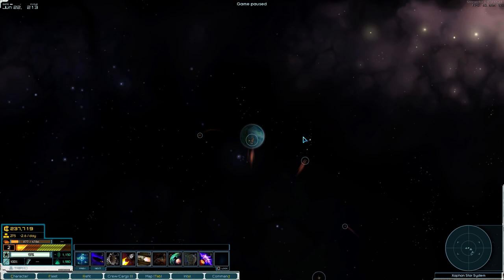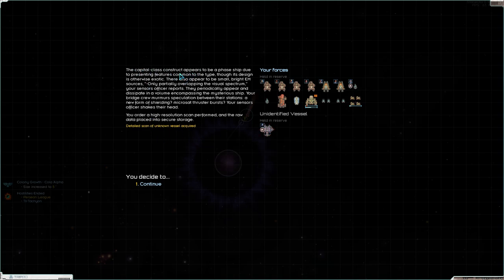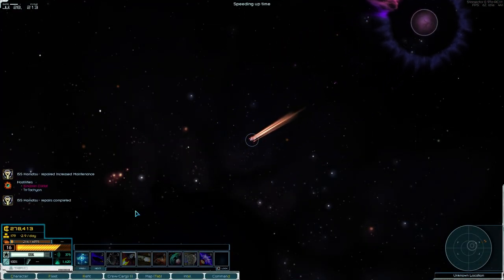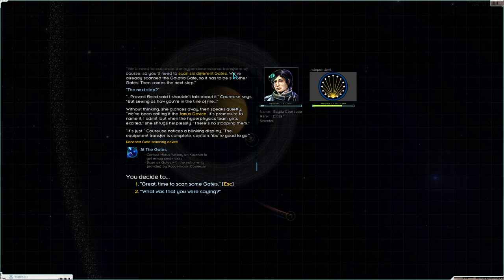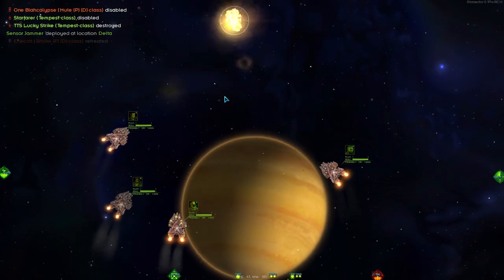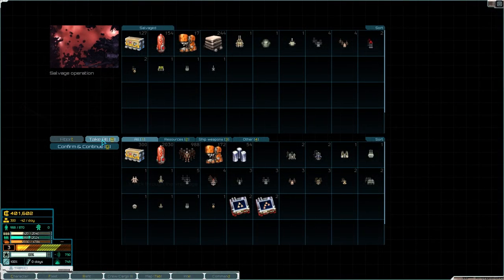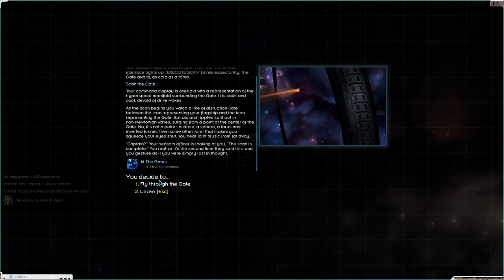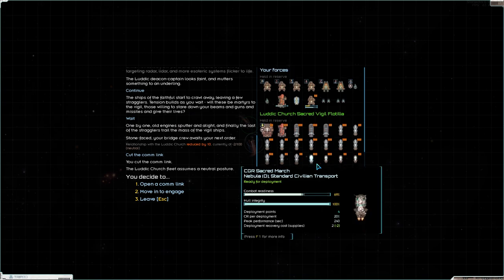ITS CHASING ME!!! | Starsector | V2.0 | Ep 11